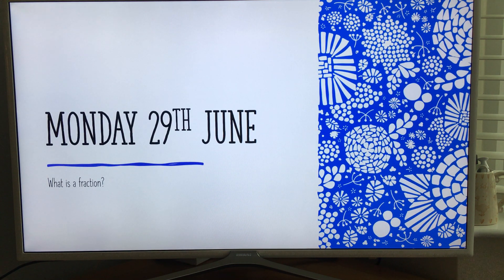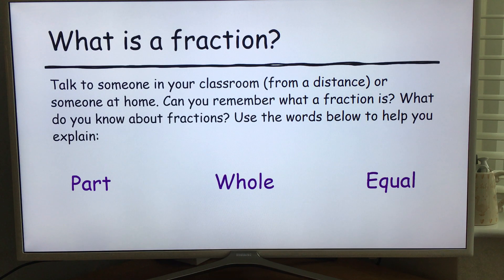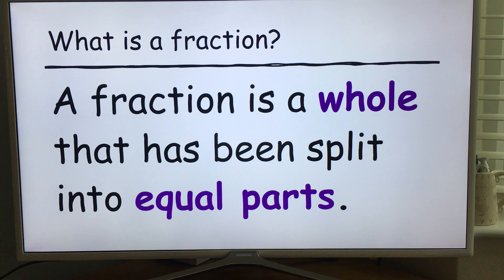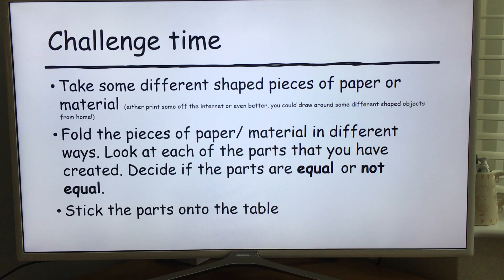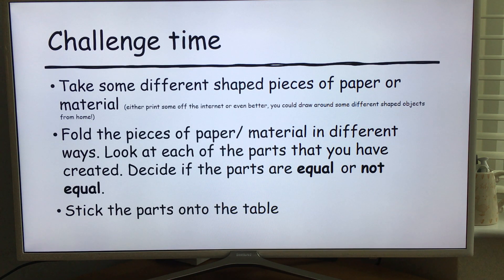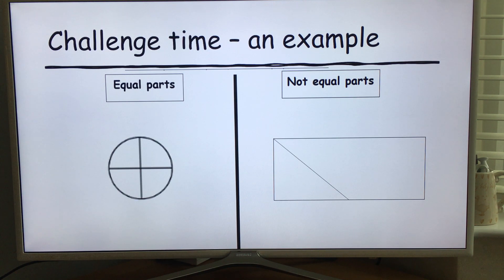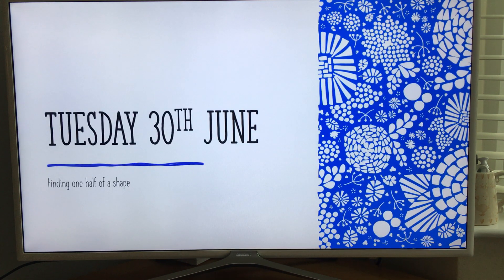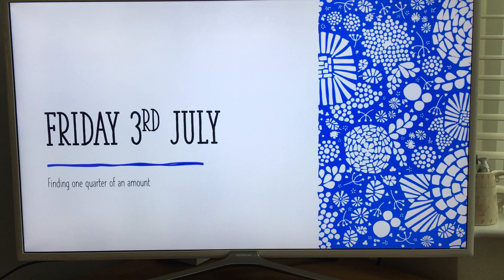Y1 Week 5 Maths